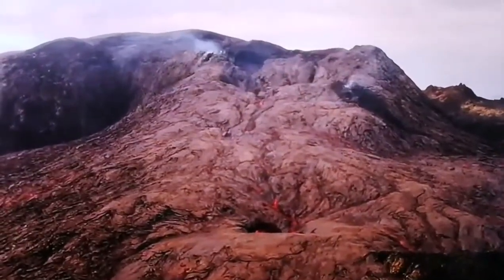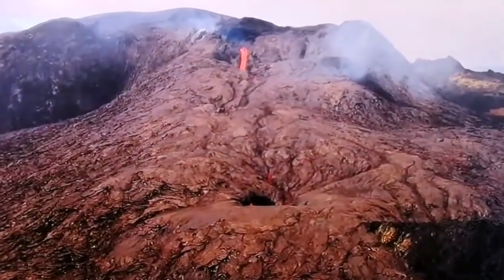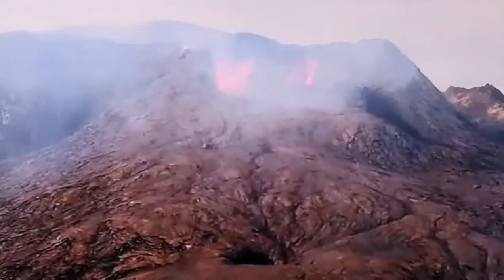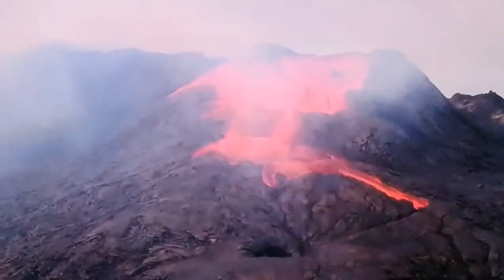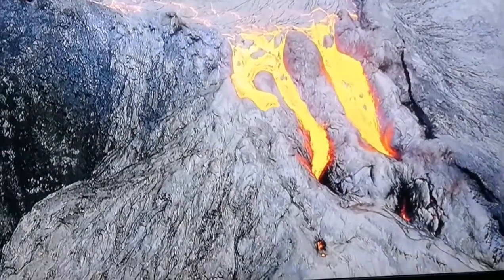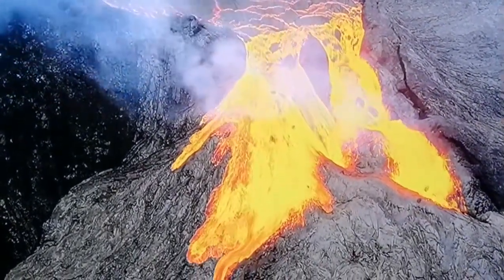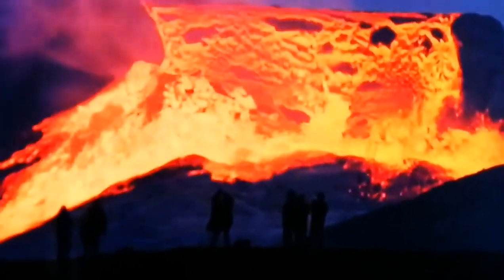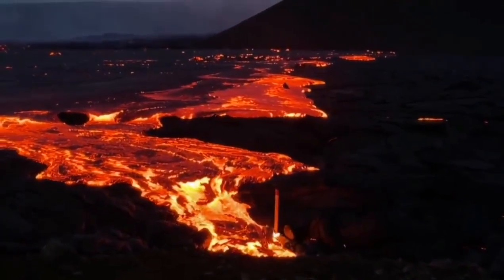Where All The Lava Goes? / Iceland Fagradalsfjall Geldingadalir Volcano